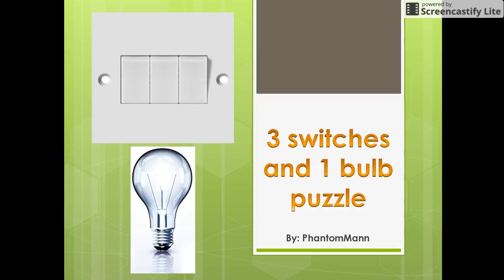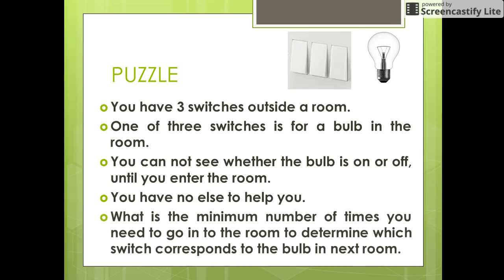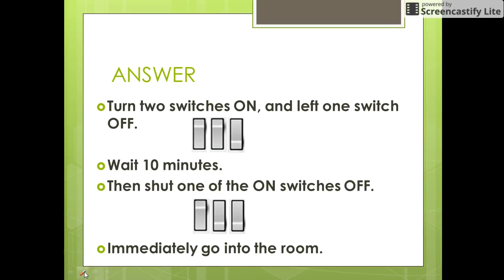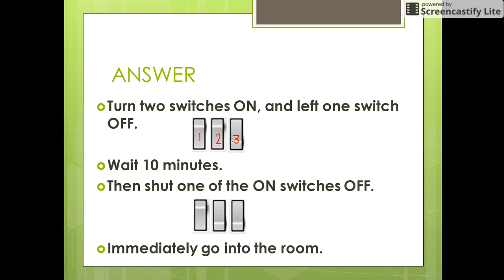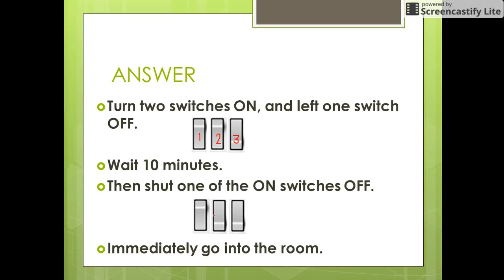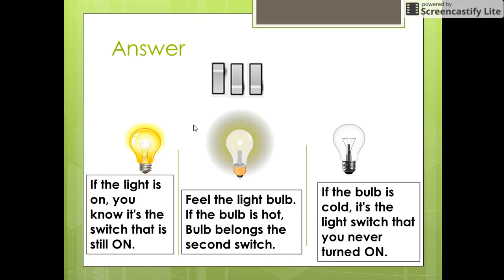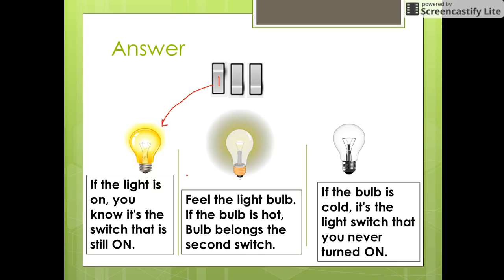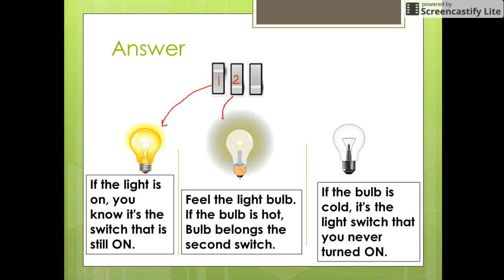Interview puzzles with answers|3 switches and 1 bulb puzzle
Three switches and one light bulb puzzle : You have 3 switches.
One of three switches is for 1 bulb light in the room. What is the minimum number of times you need to go in to the room to determine which switch corresponds to the bulblight .